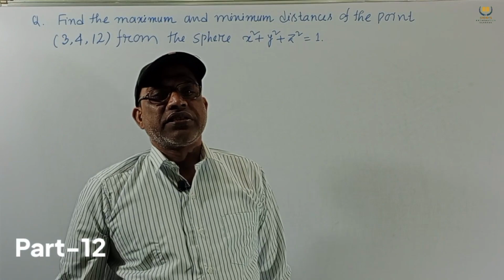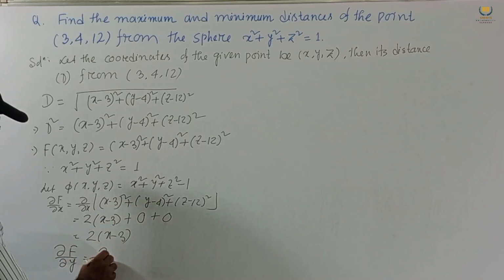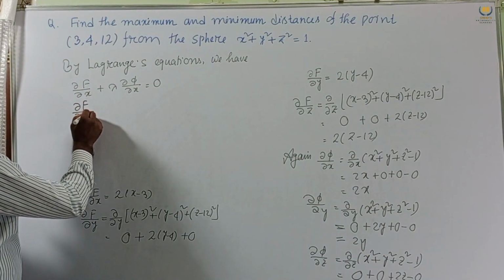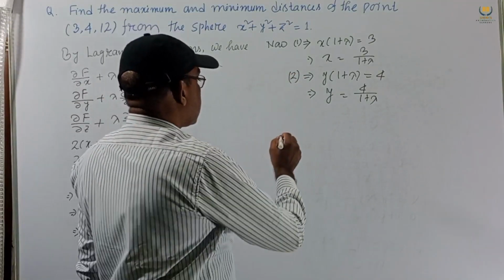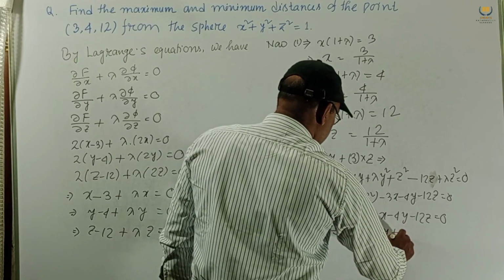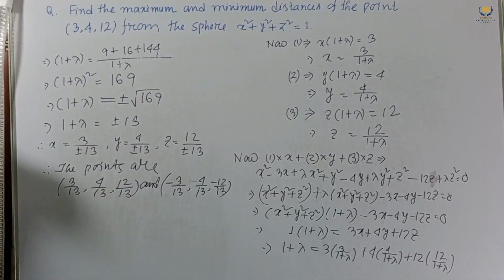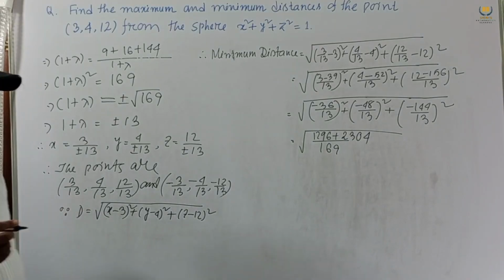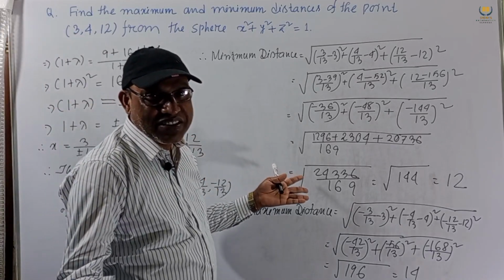Lagrange method of undetermined multipliers for maxima and minima part -12 by Rahimuddin Sheikh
Find the maximum and minimum distances of the point (3,4,12) from the sphere x²+y²+z²= 1
math apsc gate gate2023 upsc B.Tech B.Sc engineering engineer, b.sc. math,# math Major